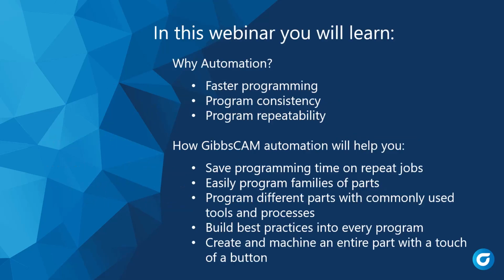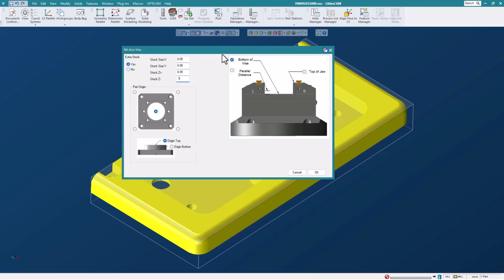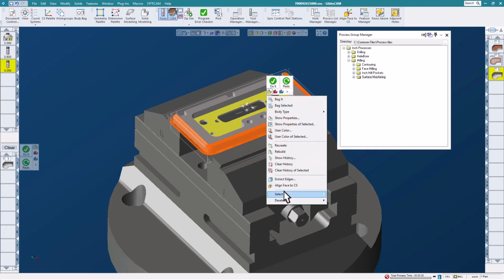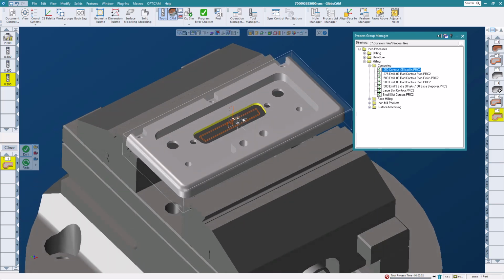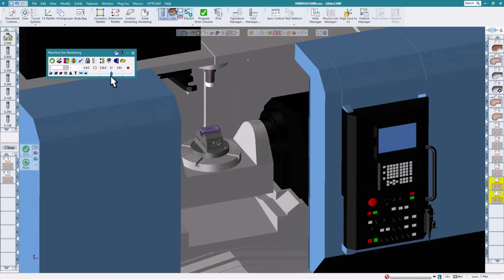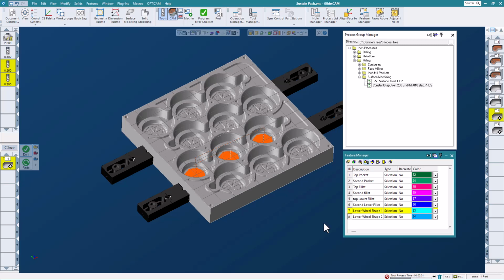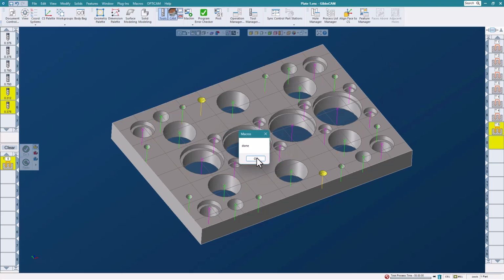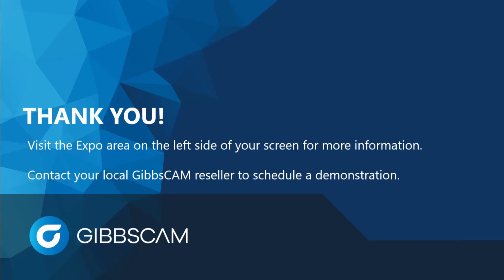Let the Software Do This for You | GibbsCAM Automation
GibbsCAM is loaded with features to automate large parts of the programming process, saving you valuable time and reducing human error.

In this webinar, you will learn:

Why Automation?
• Faster programming
• Program consistency
• Program repeatability

How GibbsCAM automation will help you:
• Save programming time on repeat jobs
• Easily program families of parts
• Build your shop’s best practices into every program

Stop creating the same programming processes over and over and start using the power of automation to make better parts faster.